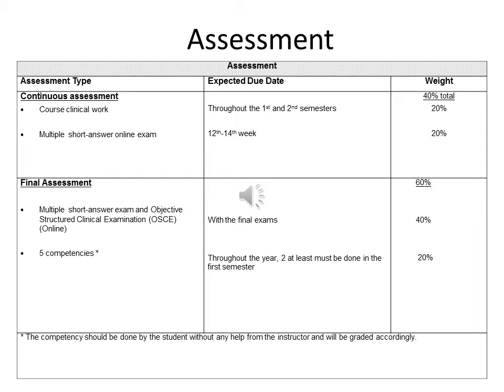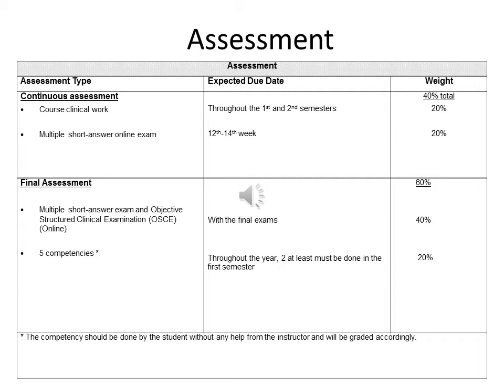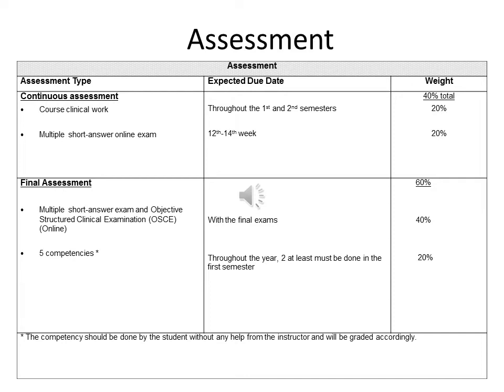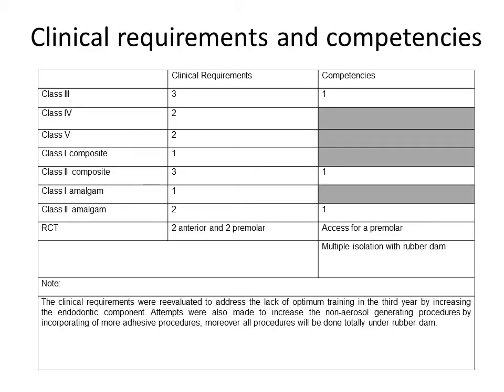Introduction for Dent. 445 and 446